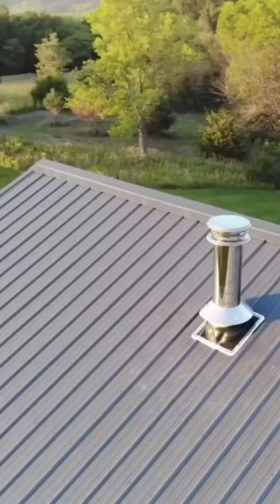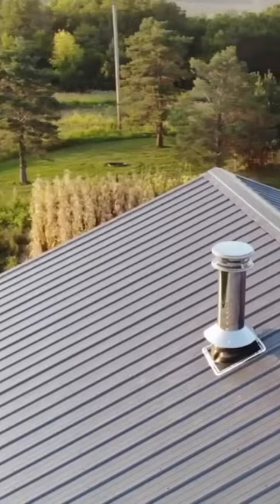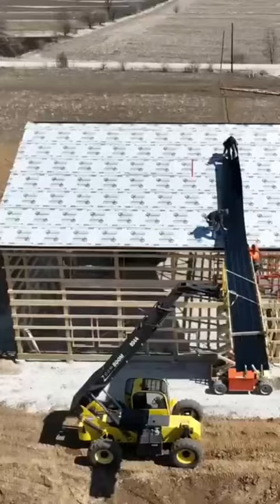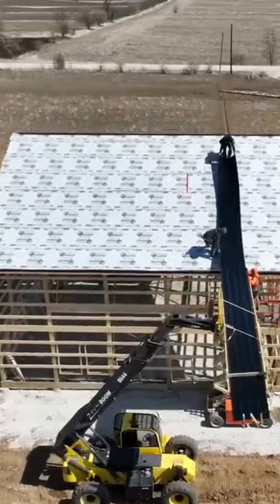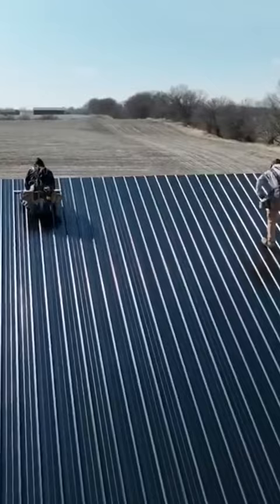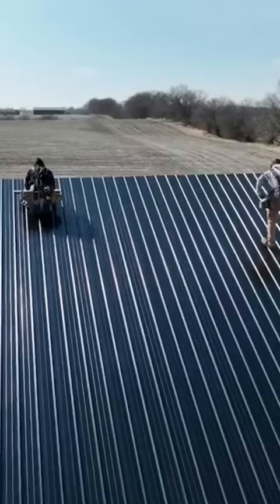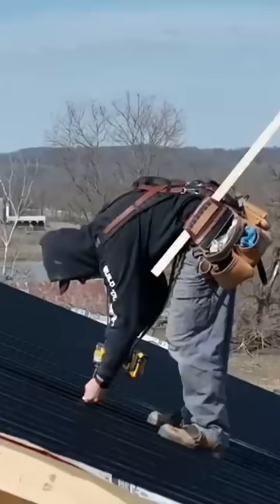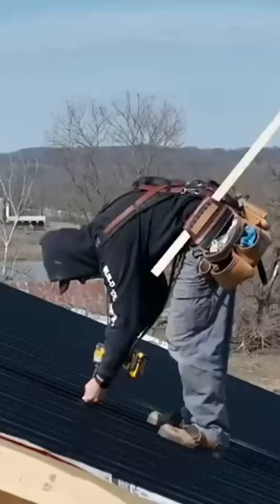1st Thing We’d CHANGE On Our BARNDO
There are 5 main things we'd change about our barndominium build. The first is sheathing, we'd add 1/2" OSB to the roof.